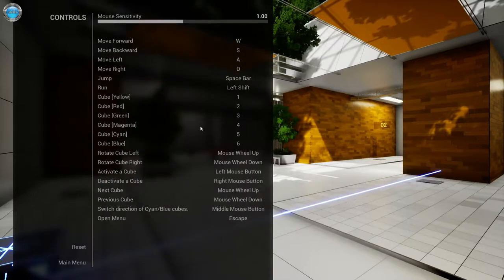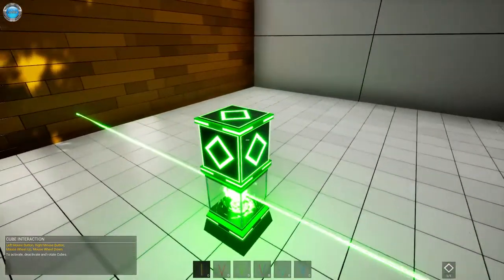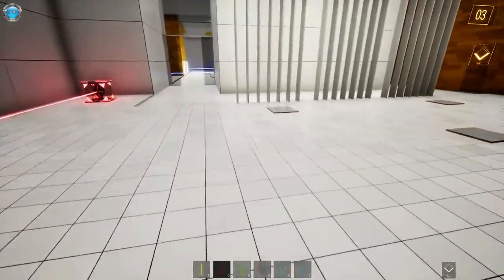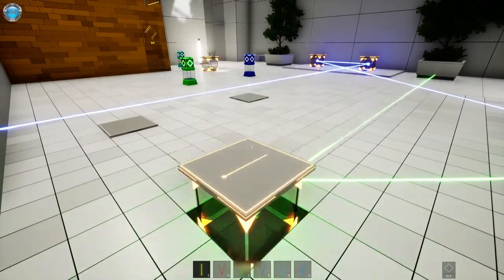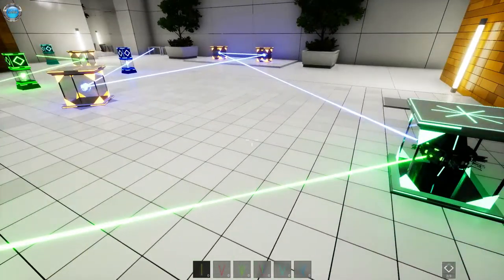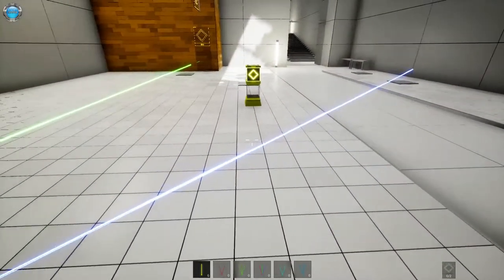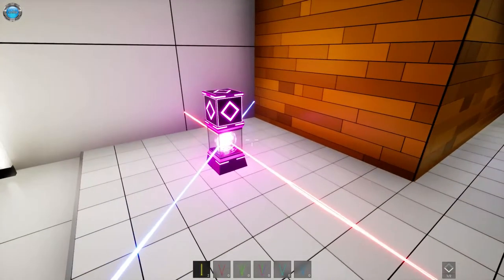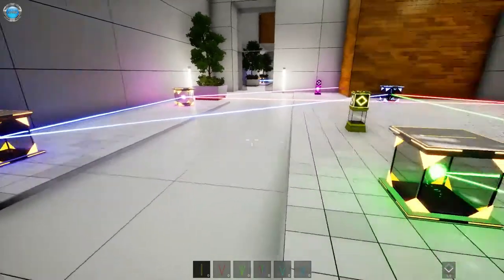ReThink 2 Gameplay 60fps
DinXy plays ReThink 2 on PC using keyboard and mouse. Testing the game out.